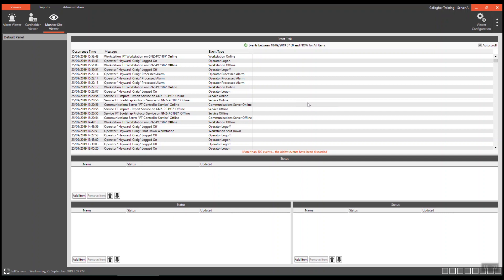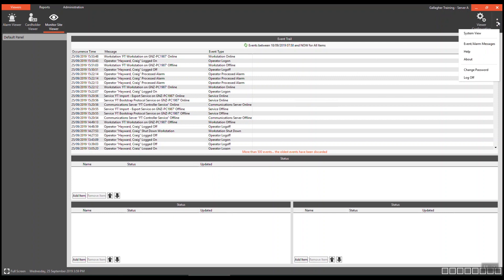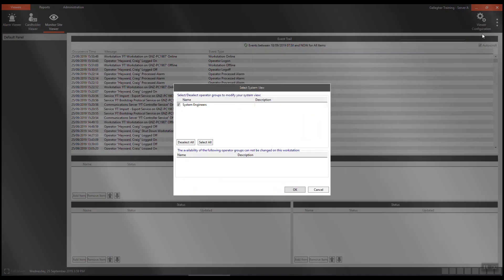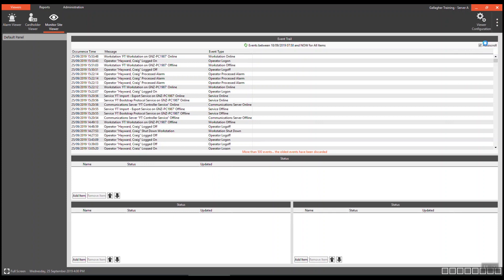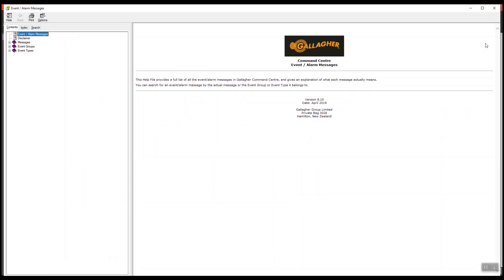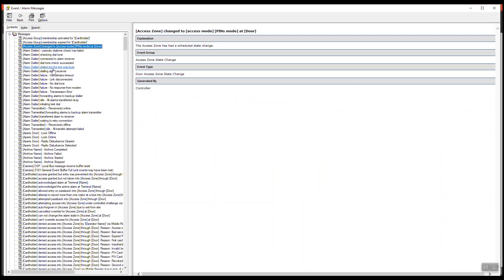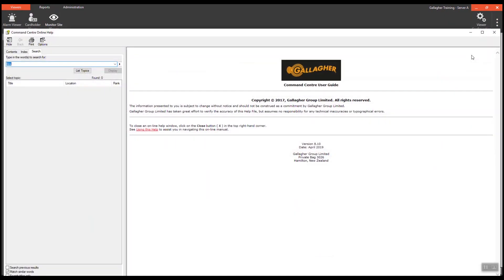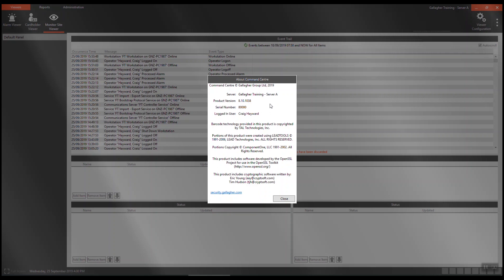Top Tip | Using the System View Menu Edited in CC v8.10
Using the System View Menu Edited in Command Centre v8.10